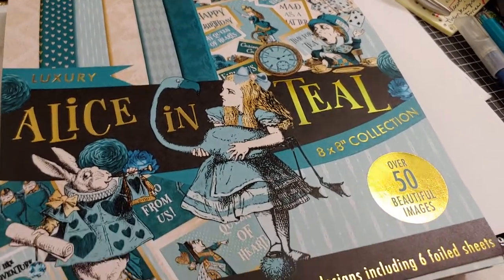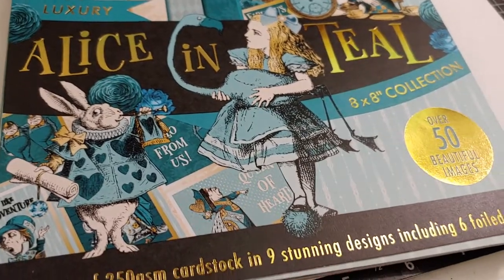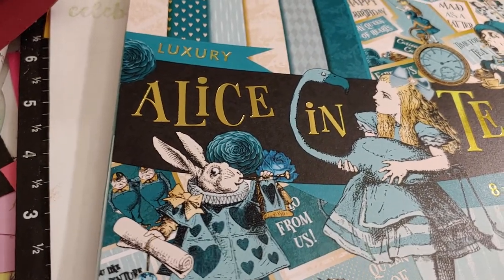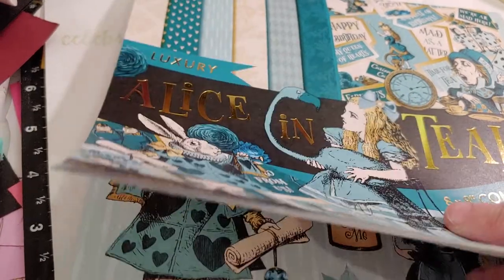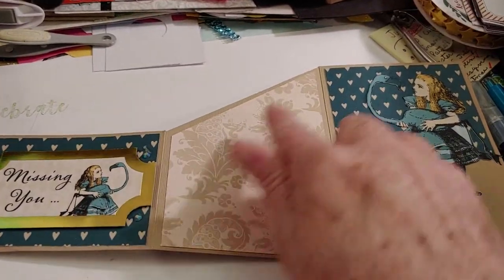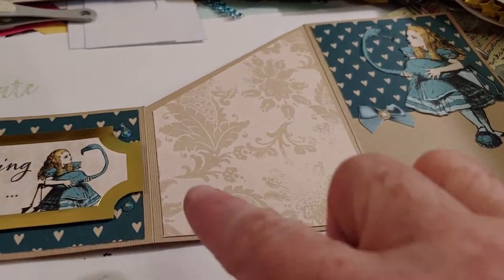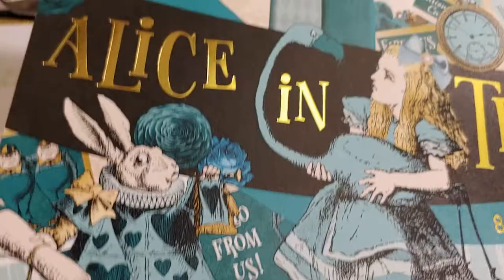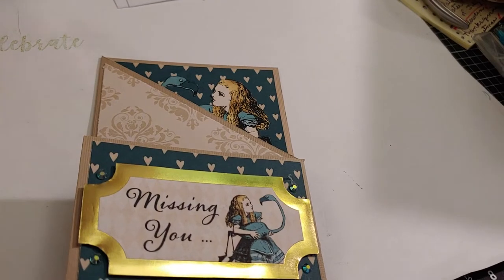Pinspiration Collaboration 2021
Hello! Welcome to the Pinspiration Collaboration 2021. We will be sharing monthly projects, and even a few recipes, that were inspired by Pinterest. I hope you are inspired and ready to create something of your own,